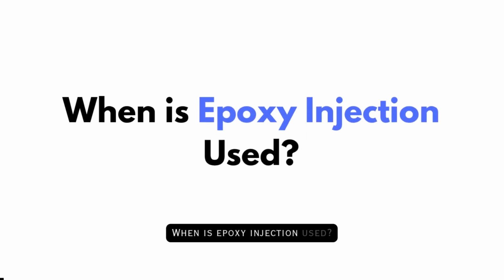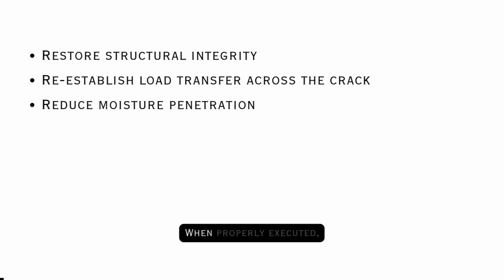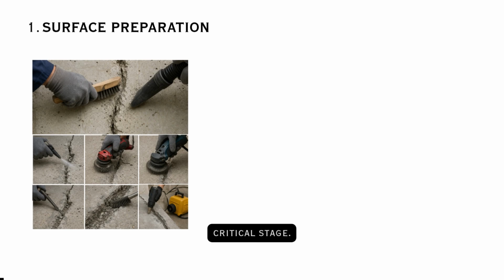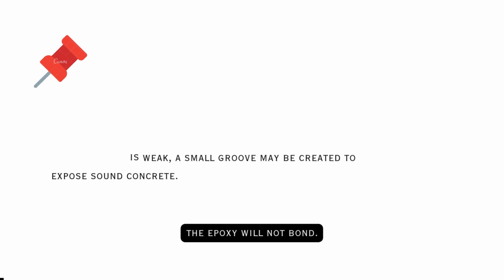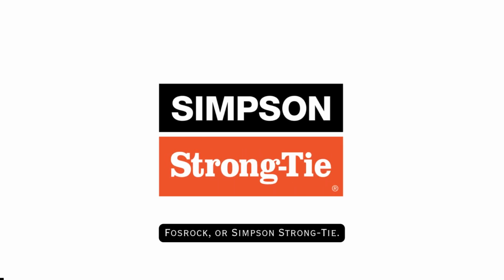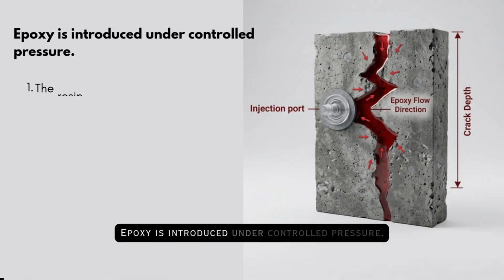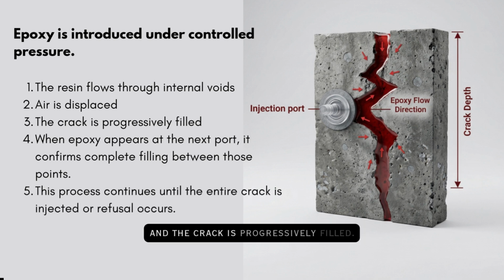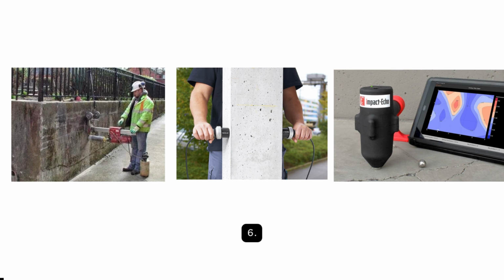Structural Concrete Crack Repair Epoxy Injection & Carbon Fiber Strengthening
Concrete cracks are inevitable, but they don't always mean failure. In this video, we dive deep into the professional process of Structural Concrete Crack Repair using Epoxy Injection.

We'll cover:
✅ Why concrete cracks matter and when they become a structural risk. ✅ The step-by-step process of epoxy injection, from surface preparation to final testing.
✅ When to use low-viscosity vs. gel-type epoxy based on crack width.
✅ Advanced reinforcement using Carbon Fiber (CFRP) systems like SikaWrap.

Whether you're a student or a professional on-site, understanding how to restore the monolithic behavior of a concrete member is a critical skill.